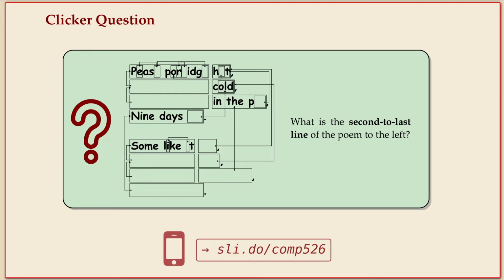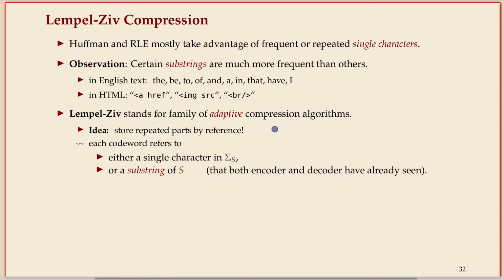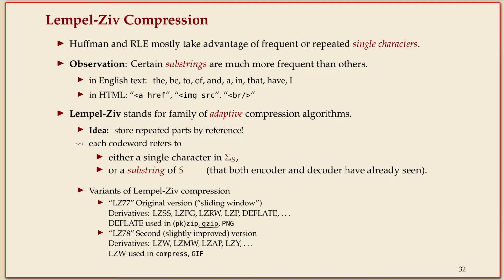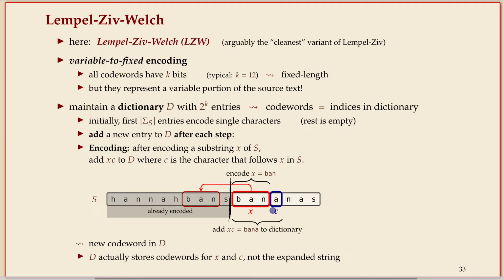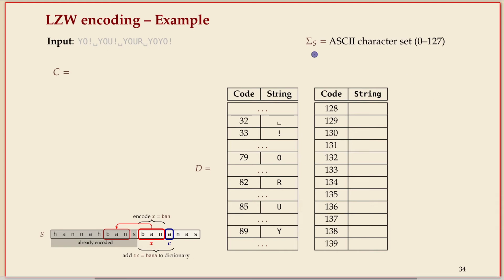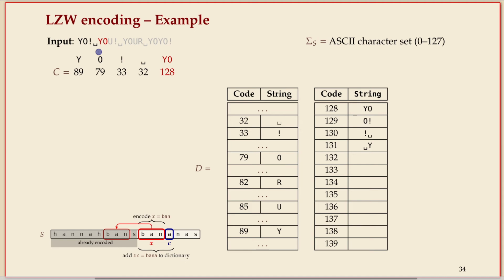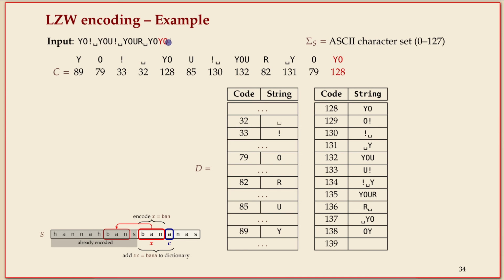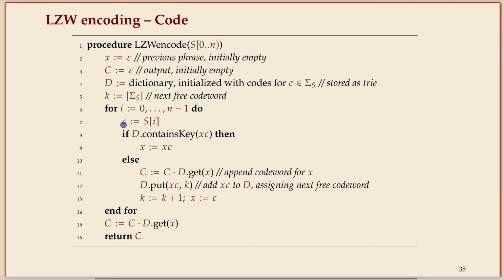COMP526 (Fall 2022) 7-7 §7.6 Lempel Ziv Welch encoding